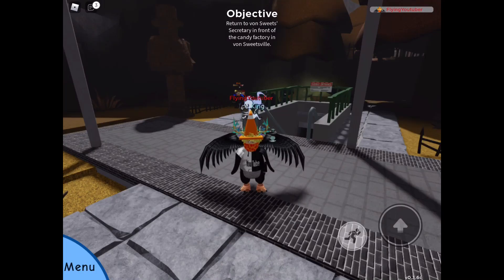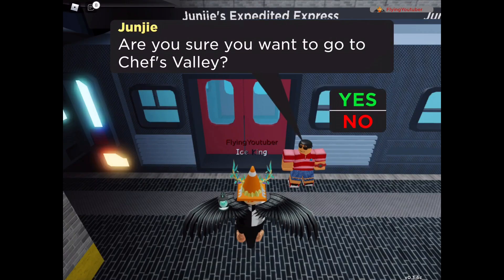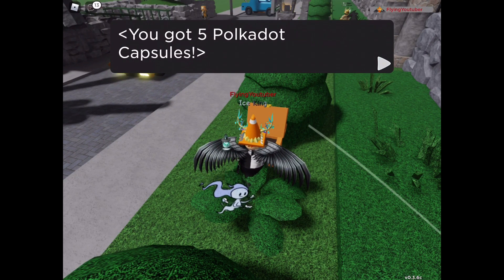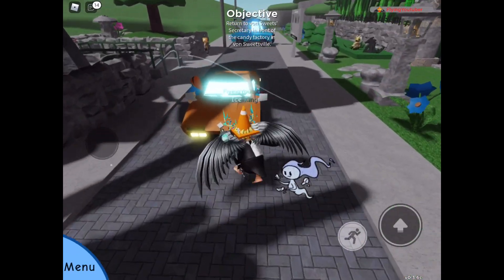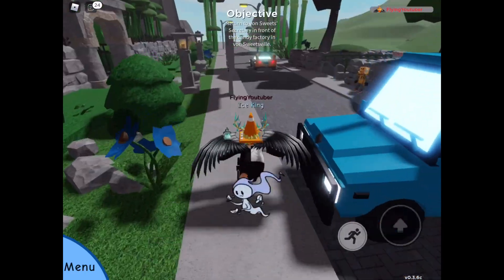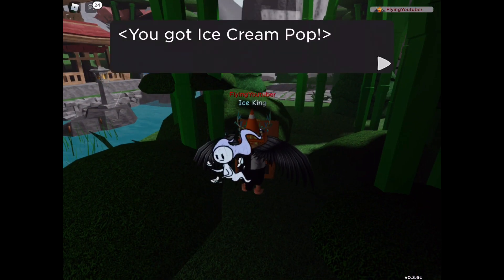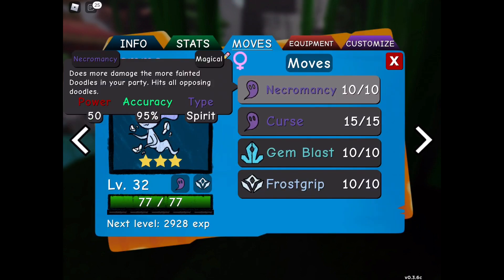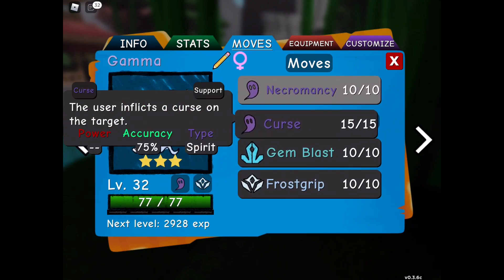All 3 Chest Locations in the Chef’s Valley Area | Doodle World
I show you all 3 chest locations in the new Pandishi area and I show you what each reward does. This includes the new item called the Ice Cream Pop!